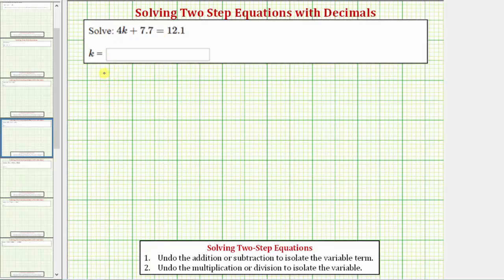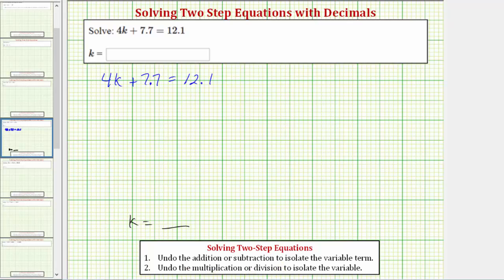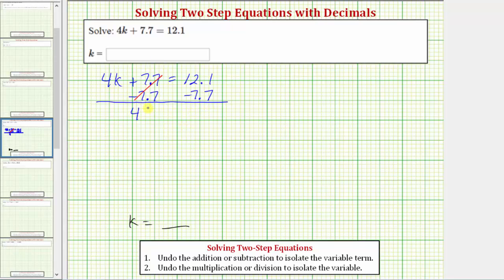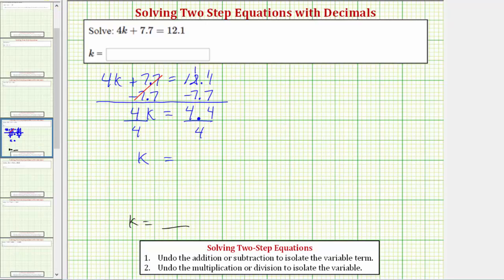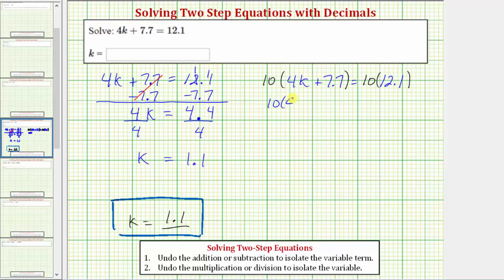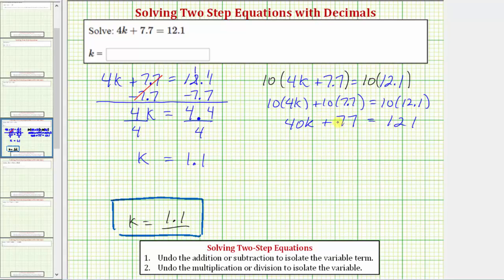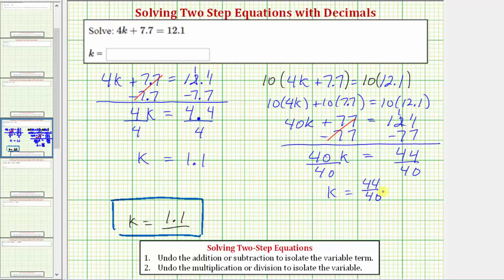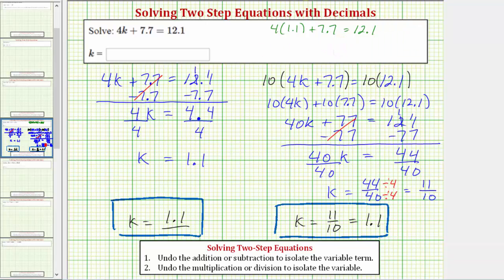Ex: Solve a Two Step Equation with Decimals ax+b=c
This video explains how to solve a two step equation with decimals.  The equation is solve with decimals and by clearing the decimals.  The solution is checked.